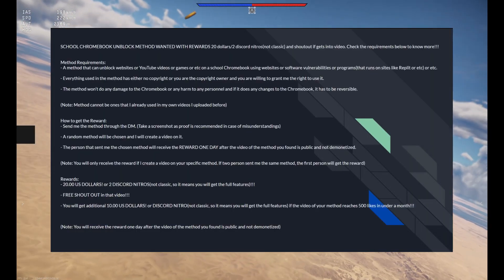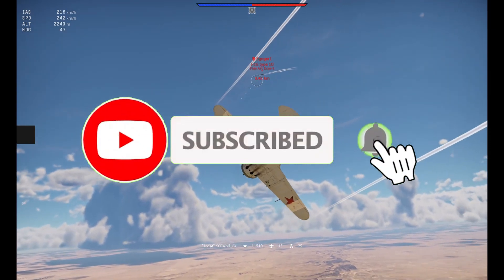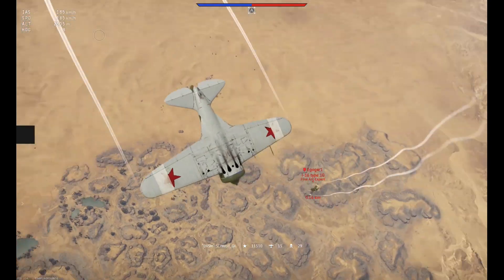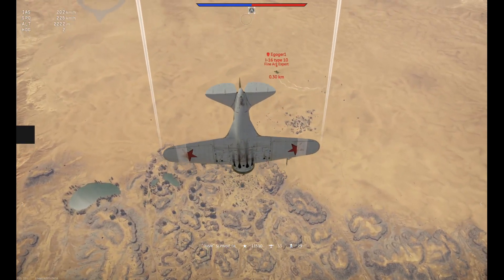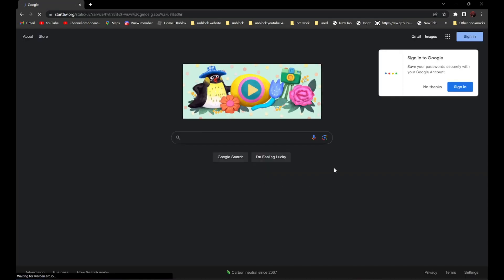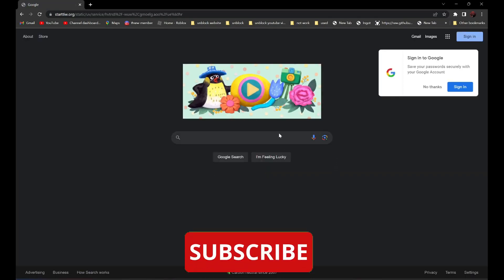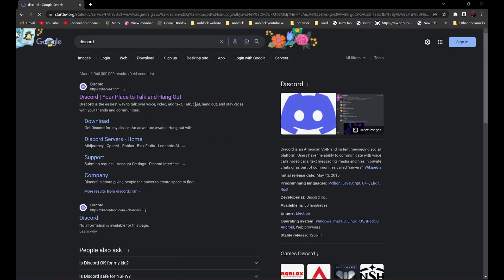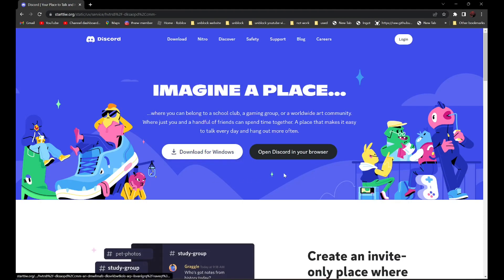20 Proxy Links for School Chromebooks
Credit: VRChat

0:00 intro
0:39 Tutorial
1:25 Outro